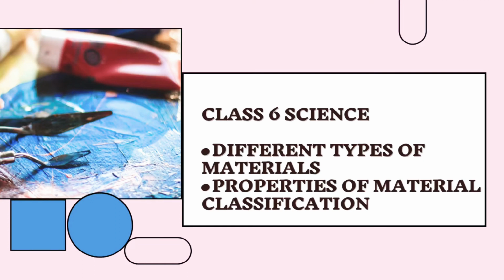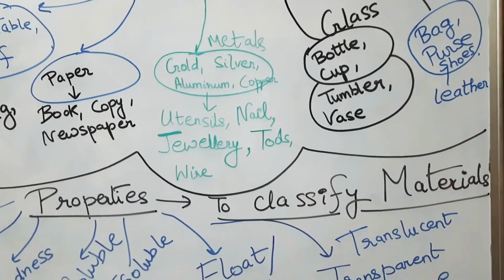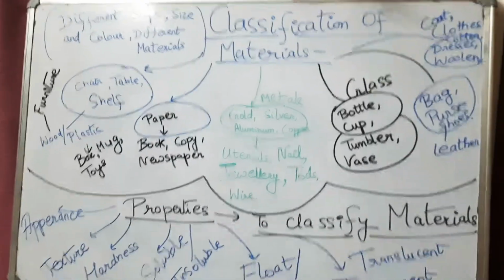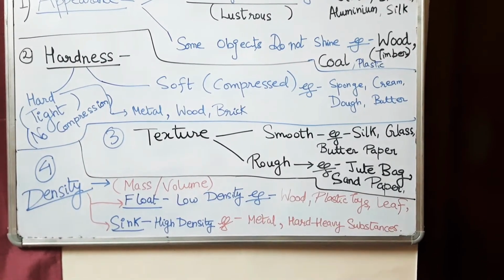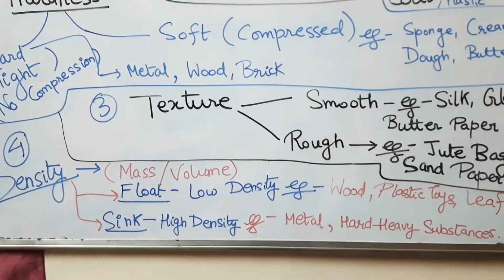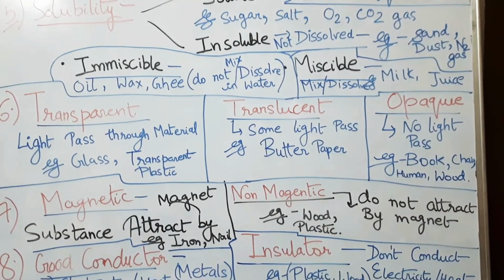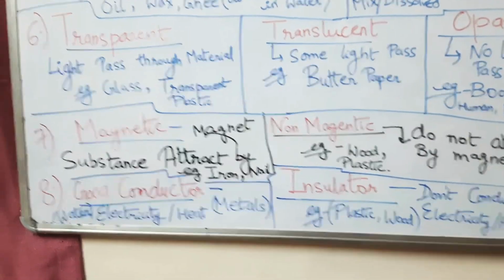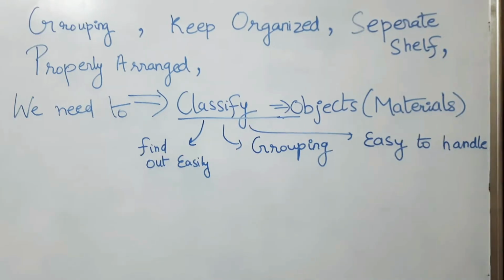Class 6 Science, Different Types of Materials, Properties of Materials, and Classification